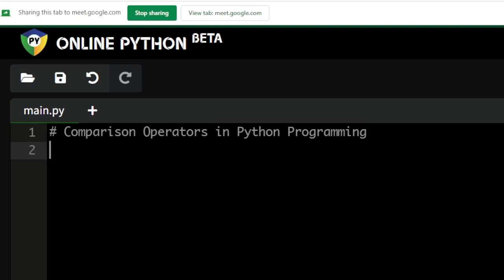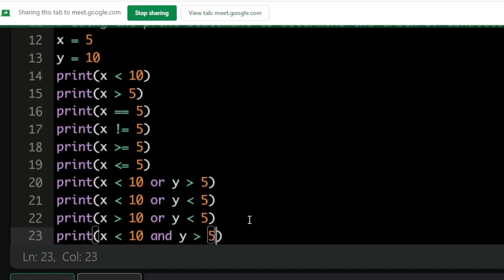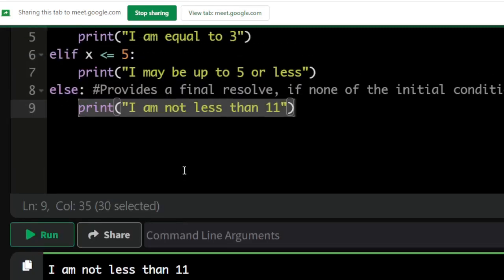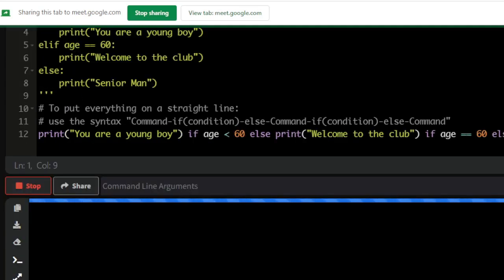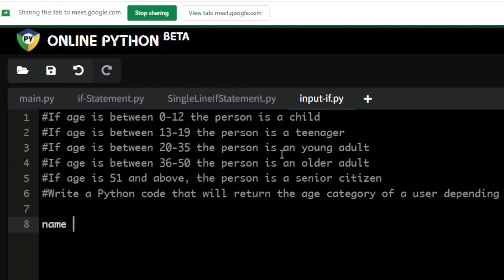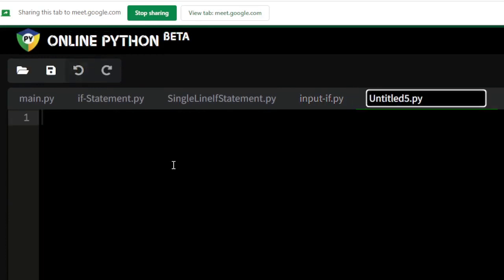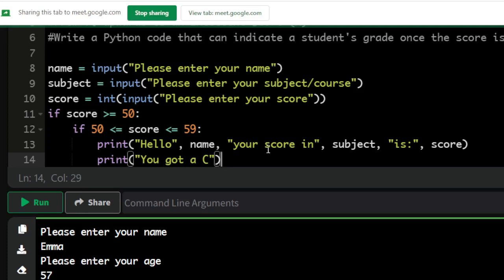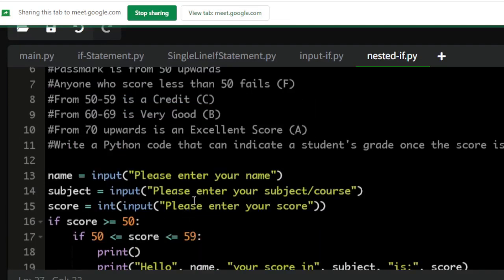BIT REVISION 3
This class revises virtually all the topics under Conditional Branching in Python Programming, including:
- Comparison Operators
- if Statement
- else Statement
- if-else Statement
- elif Statement
- Single-line if-else Statement
- User Interactive Conditional Statement
- Nested-if Statement
- A little bit of real-life application
- Class interactions and professional advice by the instructor